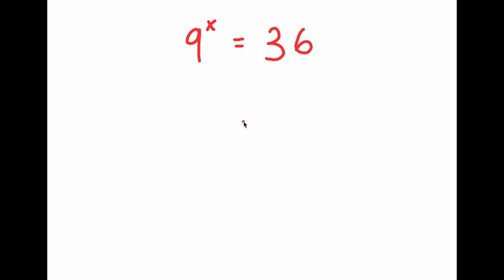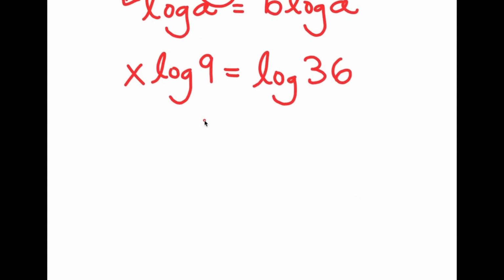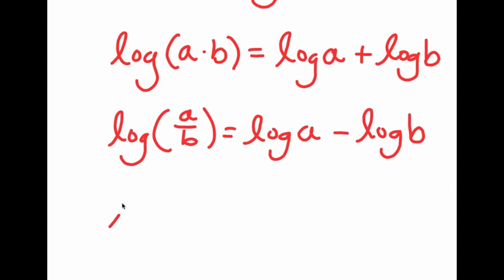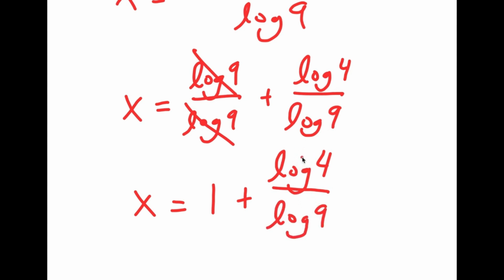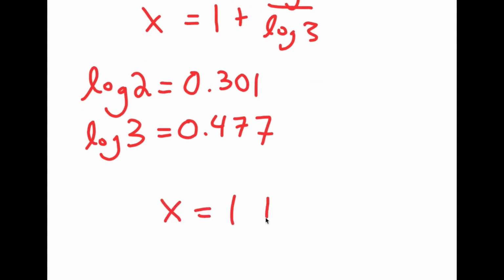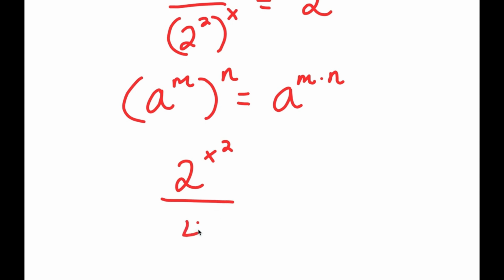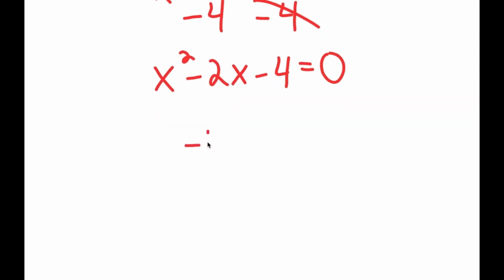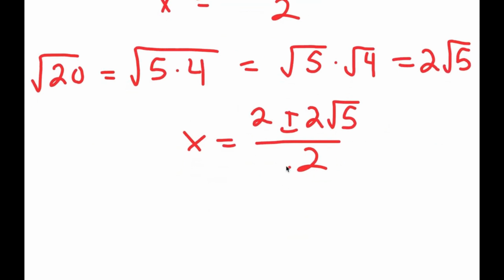99% Of People Cant Solve This Simple Problem | A Beautiful Exponential Problem